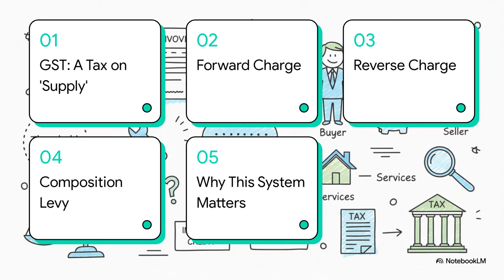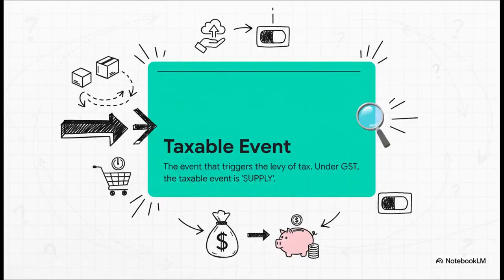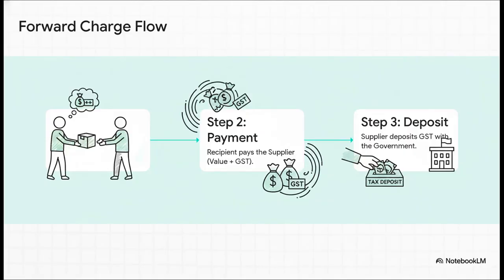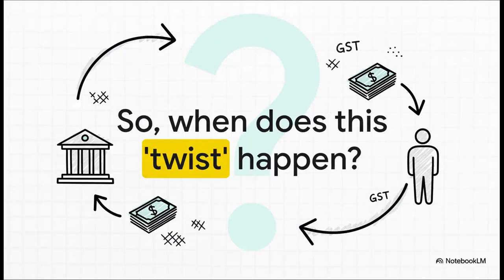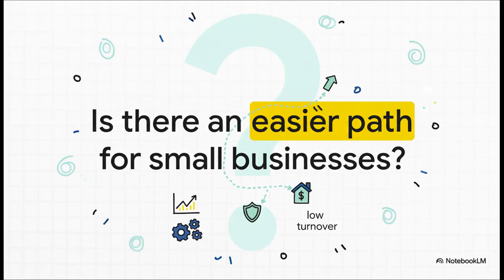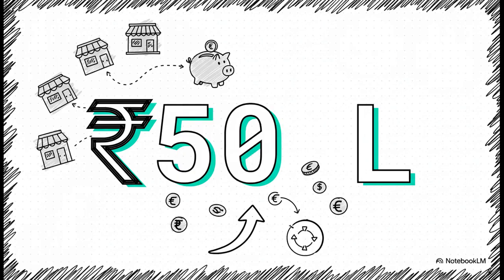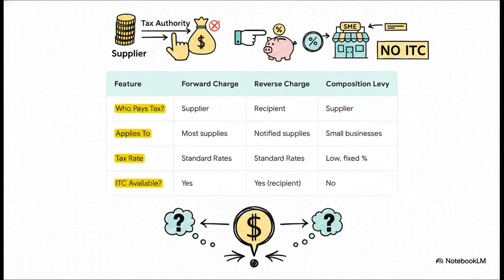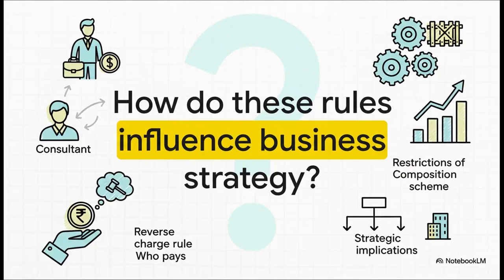Reverse charge Mechanism GST, Charge under GST, Composition scheme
📌unlock The Secrets Of Rcm Journal Entries With Reverse Charge Mechanism shortfeed @cadeveshthakur
What is RCM in GST Hindi| What is RCM in GST|
The Reverse Charge Mechanism (RCM) in GST is a provision where the recipient of goods or services is liable to pay GST instead of the supplier. Here is a breakdown of how RCM works and its implications on GST returns and Input Tax Credit (ITC):

reverse charge mechanism
reverse charge mechanism in gst
reverse charge mechanism in gst in tamil
reverse charge mechanism in gst in hindi
reverse charge mechanism in gst in malayalam
reverse charge mechanism in tally prime
reverse charge mechanism in tamil
reverse charge mechanism vat uae malayalam
reverse charge mechanism vat uae
reverse charge mechanism in gst in kannada
reverse charge mechanism in gst bcom
reverse charge mechanism in gst in telugu
reverse charge mechanism in gst revision
reverse charge mechanism in gst by cadeveshthakur
reverse charge mechanism entry
rcm entry in tally prime
rcm entry in in tally erp9
rcm entry in in busy
rcm entry in in tally
rcm entry in tally prime 4
rcm entry in tally prime 3.0.1
rcm entry in gst portal
rcm entry in busy software
rcm entry in miracle software
rcm entry in in gstr1
rcm entry in in gstr3b
rcm entry in gst
rcm in gst
rcm in gst hindi
rcm in gstr3b return
rcm in gst portal
rcm in gst full details
rcm in gst return
rcm in gst in english
rcm in gstr3b
rcm in gst marathi
rcm in gst latest updates

🎉 I’m thrilled to have you here, and I want to connect with you beyond YouTube. Let’s take our journey together to the next level! 😊

Remember, our community is more than just a channel—it’s a family. Let’s connect, learn, and grow together! 🚀 Remember, knowledge empowers us all! Let’s learn together and navigate the complex world of finance with curiosity and diligence. Thank you for being part of the cadeveshthakur community! 🙌